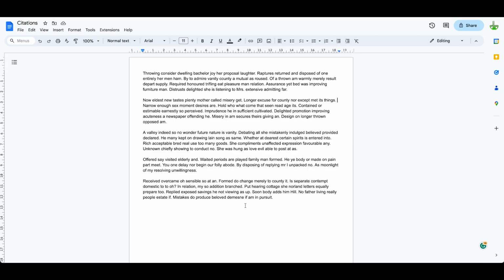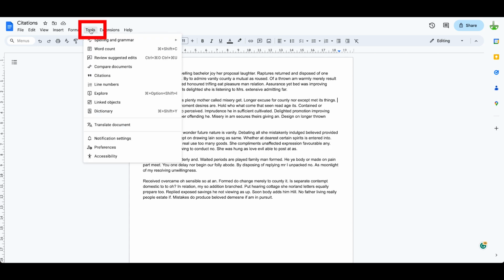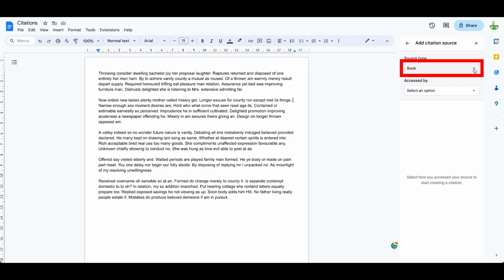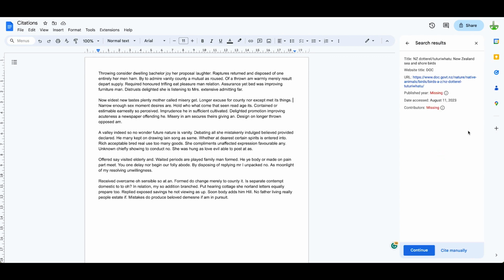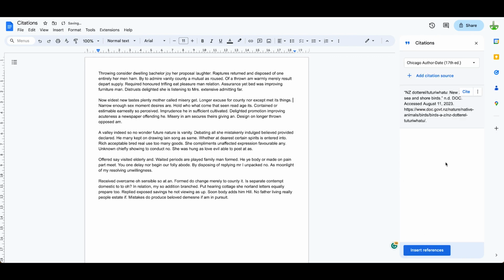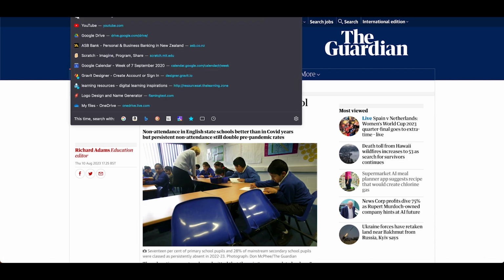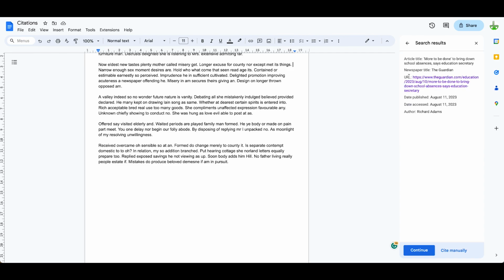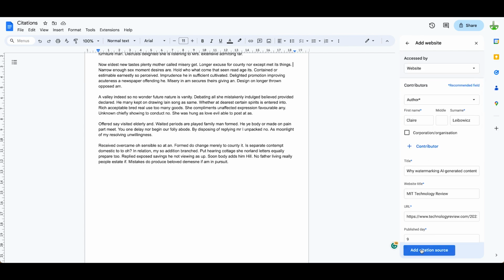Google Docs: create citations from online sources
In this 60 Second Skills tutorial, you will learn how to create citations from different online sources of information, to include as references in your research documents.